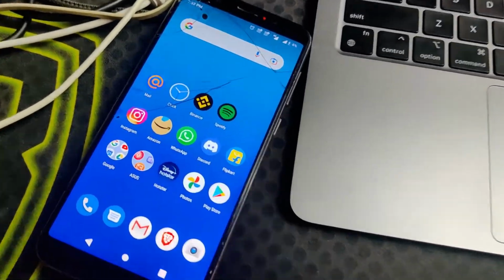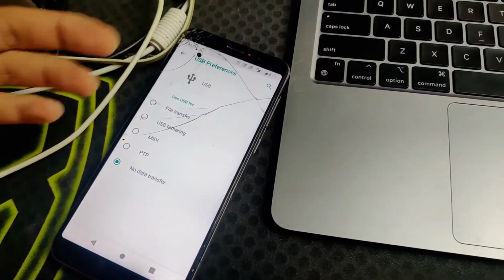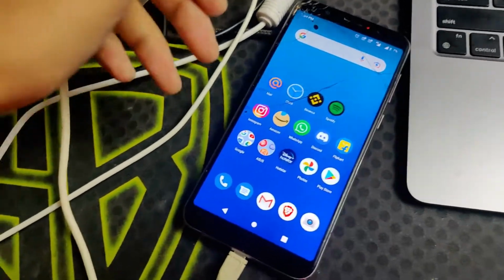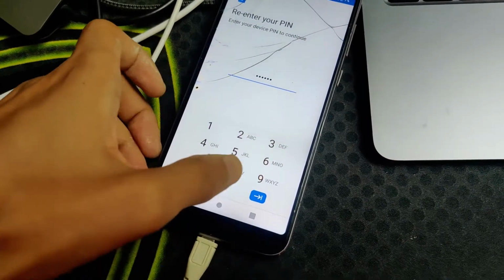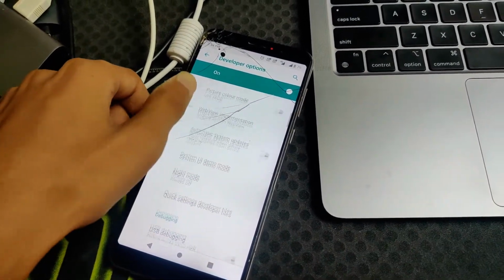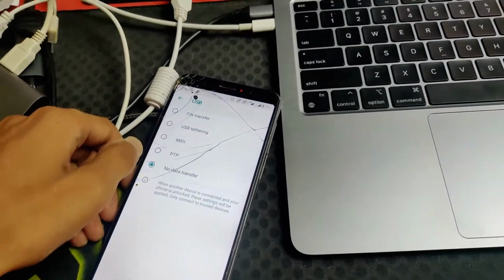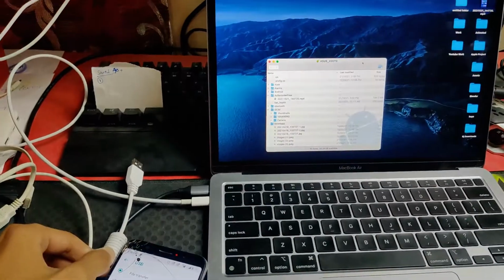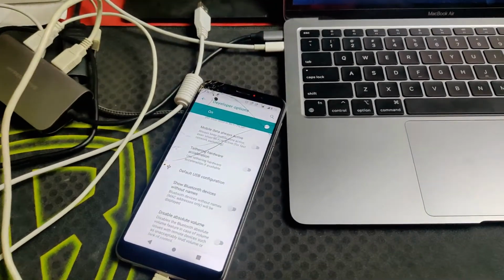Mobile Not Showing File Transfer, USB Only Charging Issue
Get Cable USB A Type -
Cable 1
Cable 2

Get Cable USB C Type -
Cable 1
Cable 2

Social Media's to Follow, Feel free to contact me, buddy, I like talking to randoms but just don't ask silly questions like 'can you do my assignment' lol :) and Yeah if you find any mistake or problem in the video please let me know so I can resolve it or mention problems on the pinned comment.